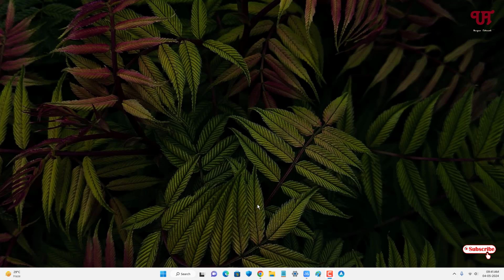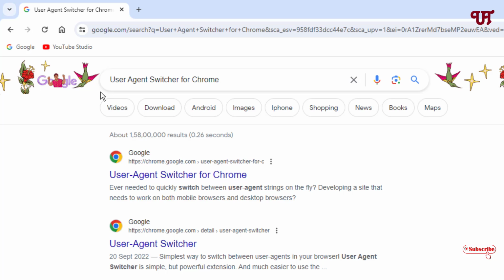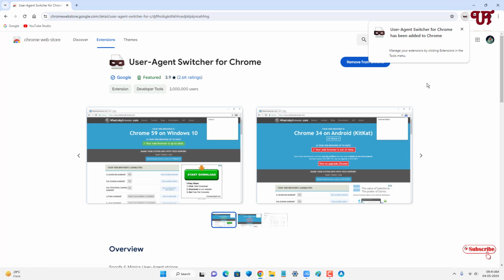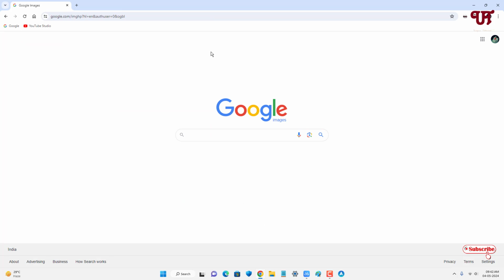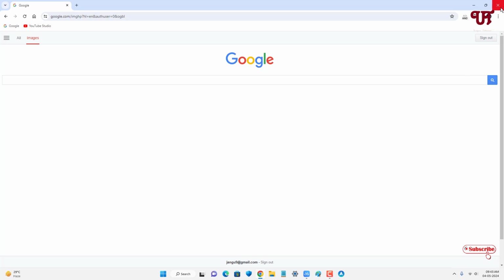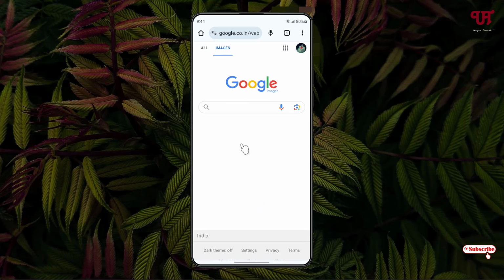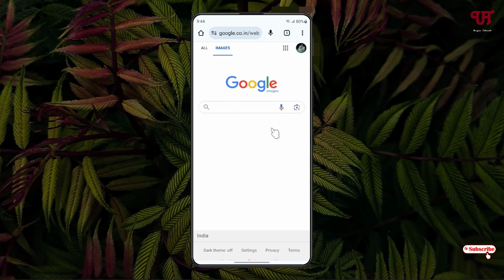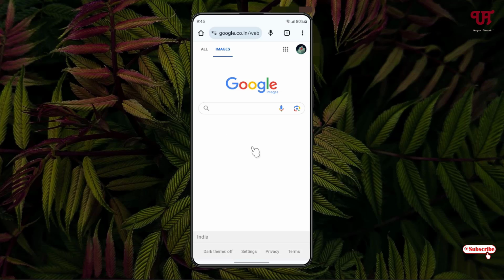How the same Website looks like in Windows/Mac/Linux computer and Android/iOS smartphones/tablets ?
This video tutorial is all about How the same Website looks like in Windows/Mac/Linux computer and Android/iOS smartphones/tablets.